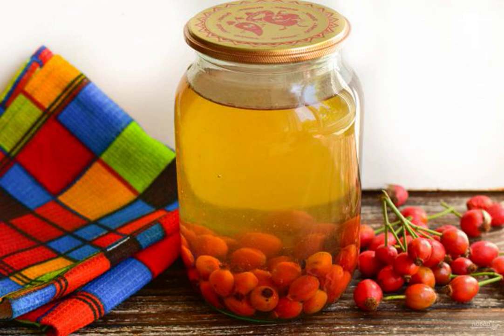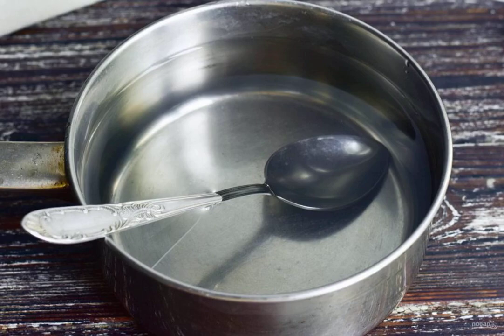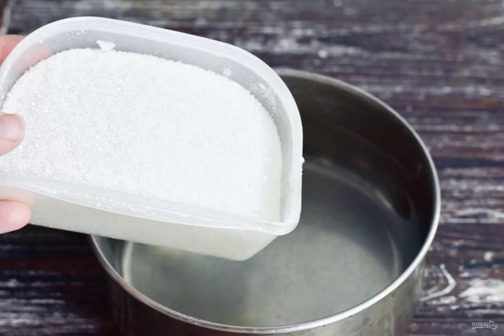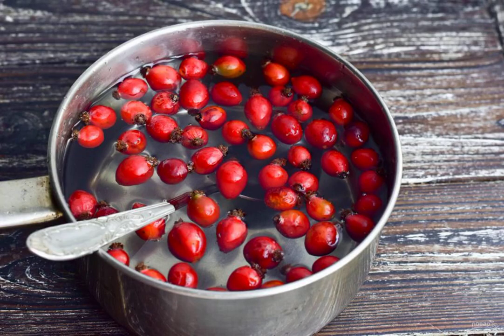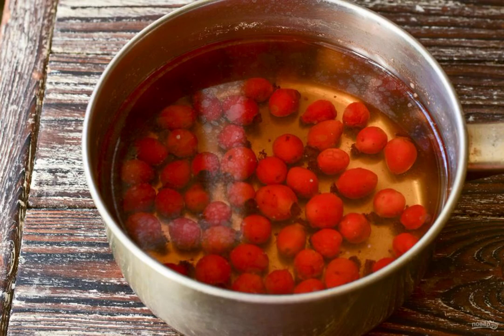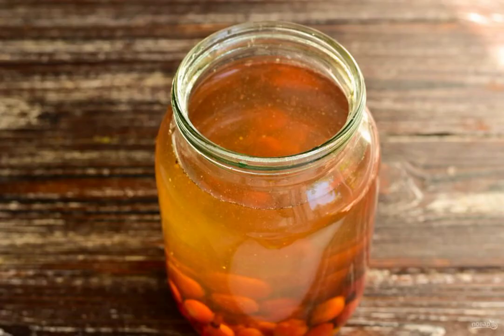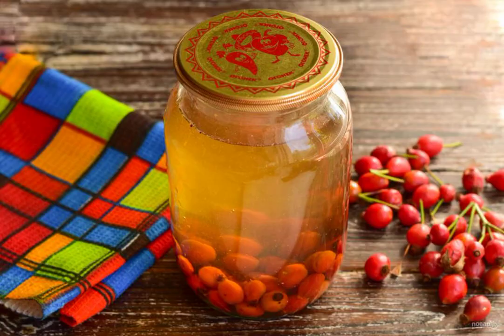Rosehip compote for winter. Delicious homemade recipe with photos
Compote of rosehip for the winter according to this recipe turns out very tasty and healthy. It can be prepared on a normal weekday or for the winter. To increase immunity-it will be simply irreplaceable.

Ingredients:
Rosehip — 50 Gram, Sugar-3 tablespoons, Water-1 Liter,